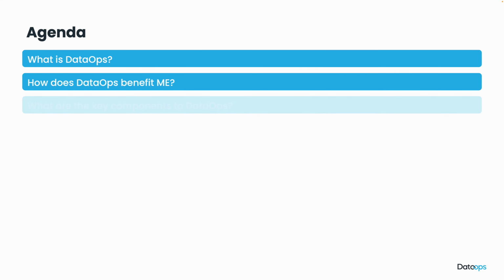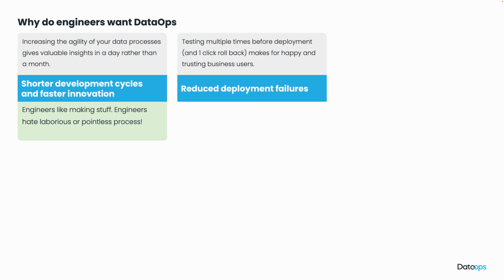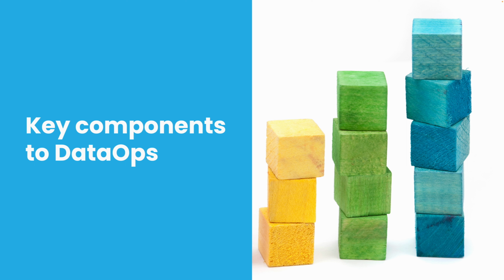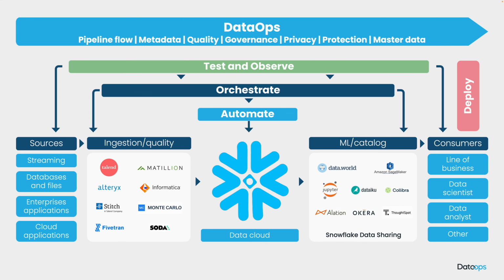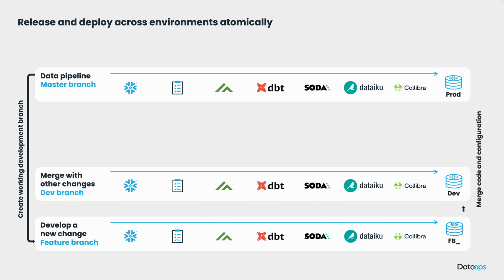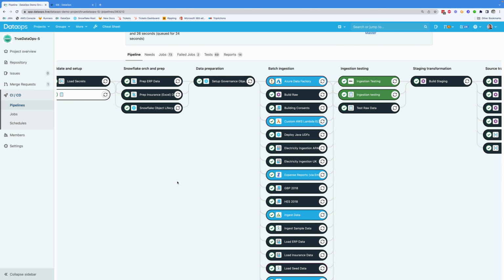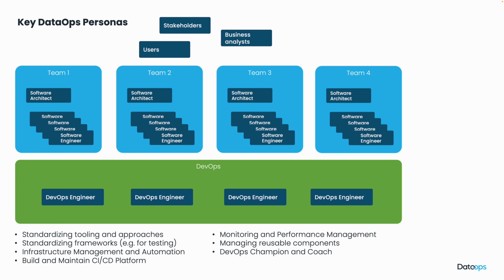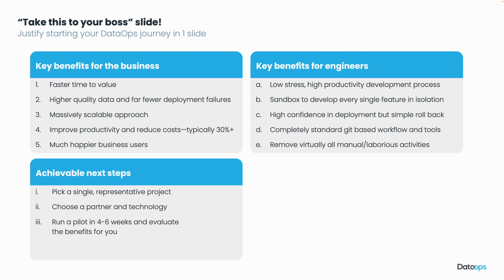DataOps - Practitioners guide